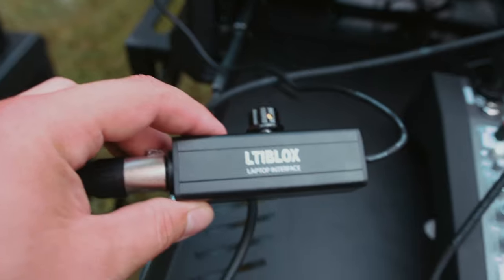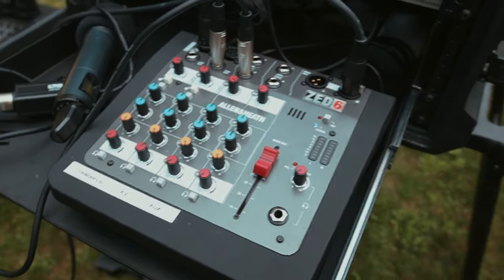Wireless DJ Ceremony System | 2021 Wedding Season Setup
This video is about Wireless DJ Ceremony System | 2021 Wedding Season Setup